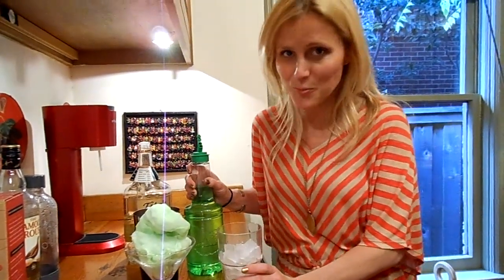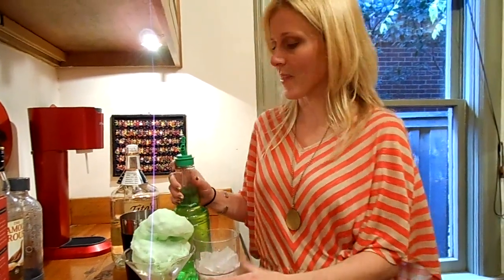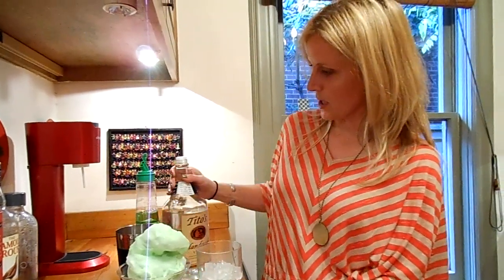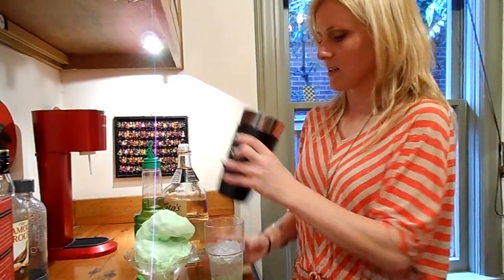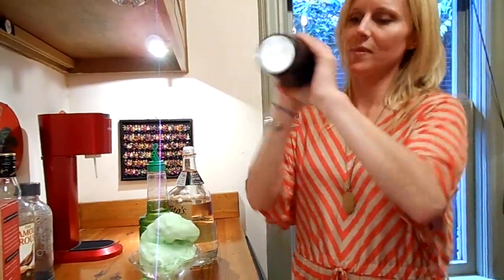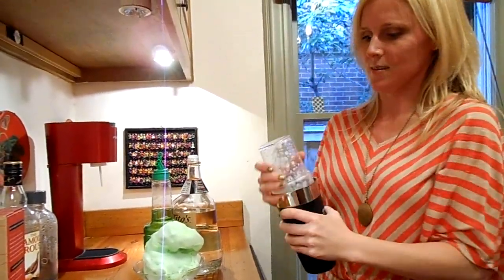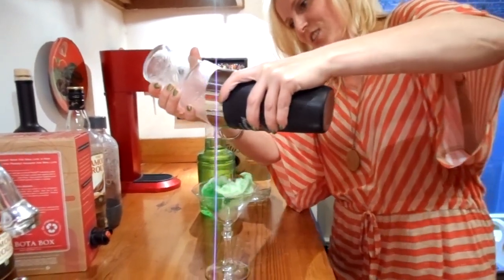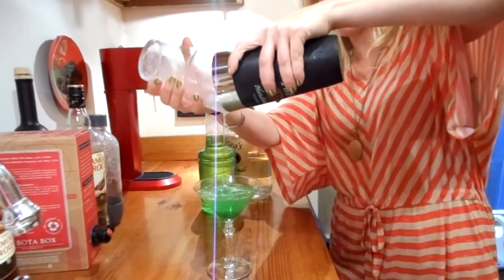Lil' Bits Sugar Clouds How to make a Cotton Candy Sour Apple Martini! Cotton Candy Dallas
Katy  making Sour Apple Cotton Candy Martinis with Lil' Bits Sugar Clouds and Tito's Vodka!  Sugar Clouds Dallas